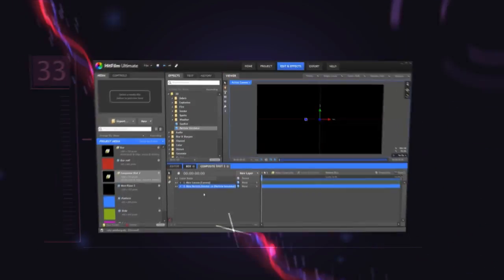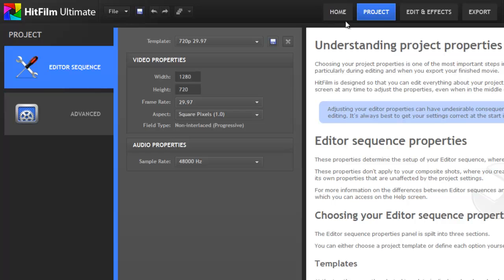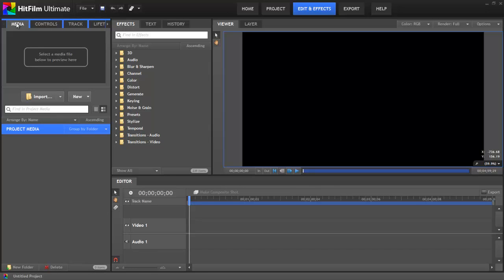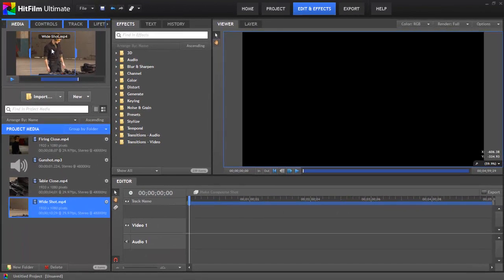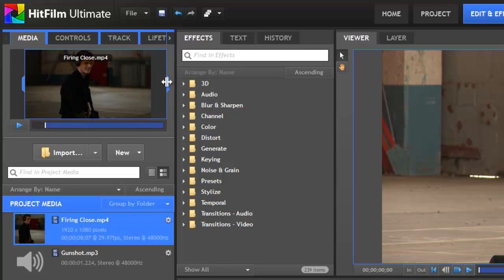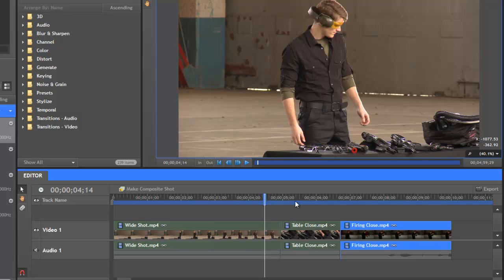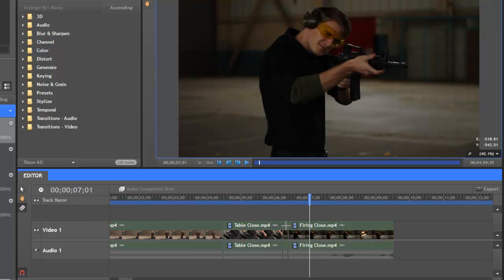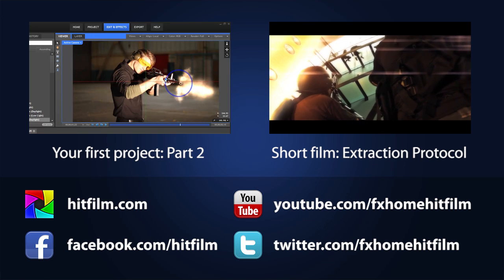Your First Project: Part 1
Get a head start in HitFilm with part 1 of our beginner's guide. Learn how to set up your project, import clips and edit them together on the Editor sequence.